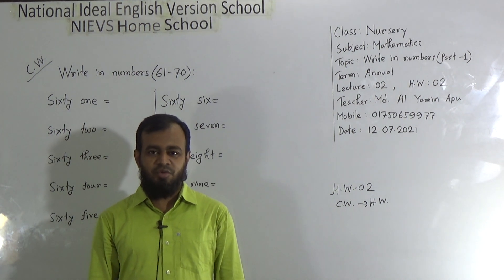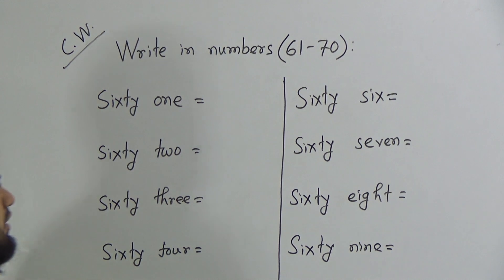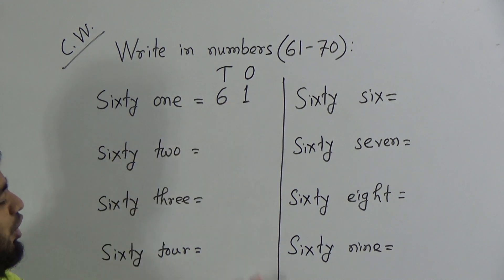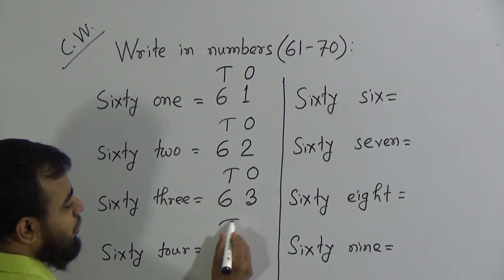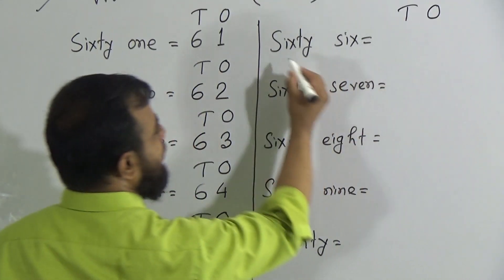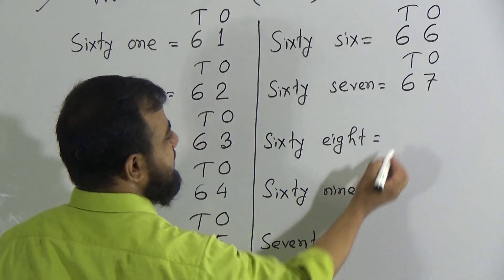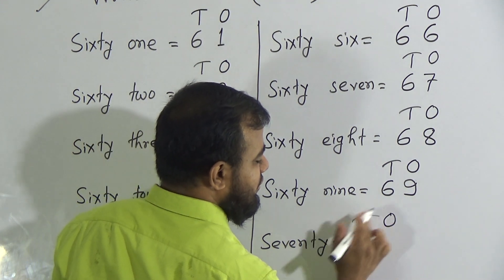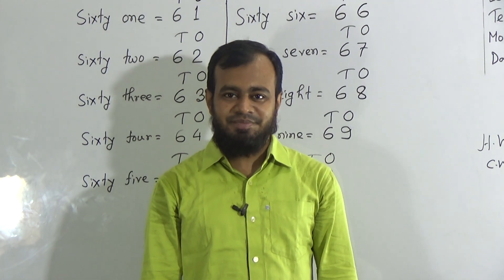Class: Nursery, Subject: Mathematics (Lecture- 02), Topic: Write in numbers (Part-1)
Annual Term
Class: Nursery
Subject: Mathematics (Lecture- 02)
Topic: Write in numbers (Part-1)
Teacher: Md. Al Yamin Apu